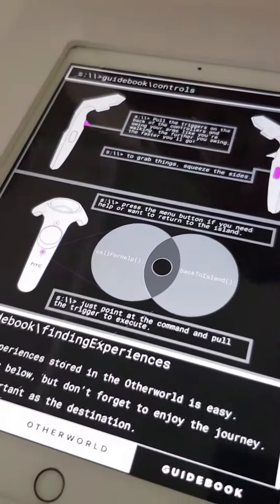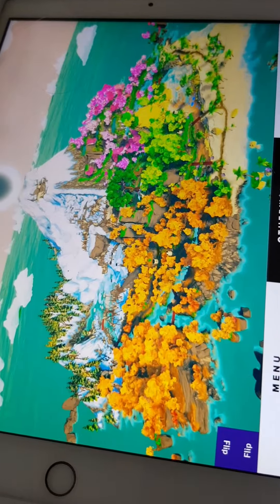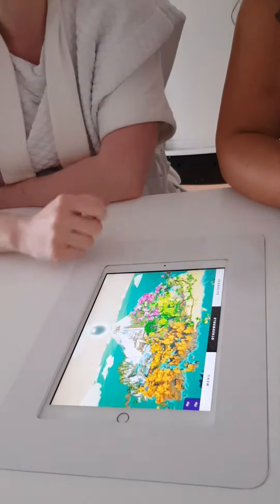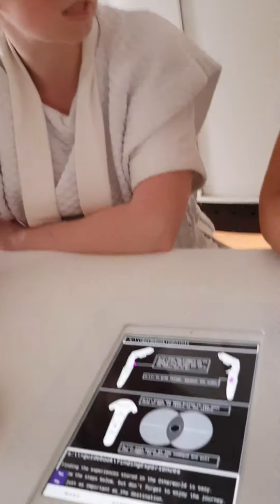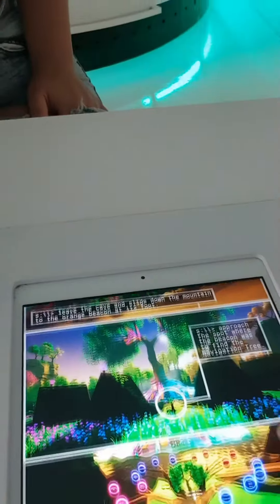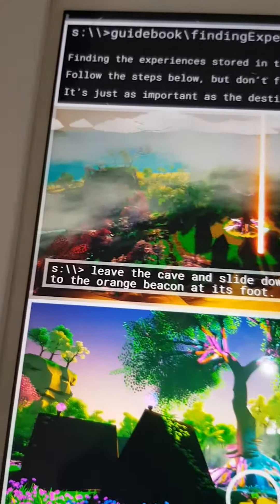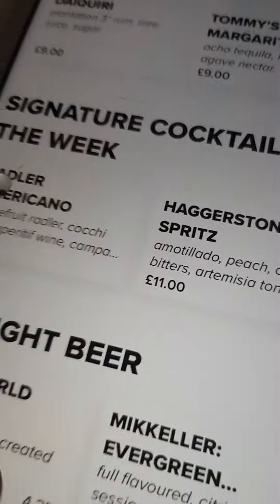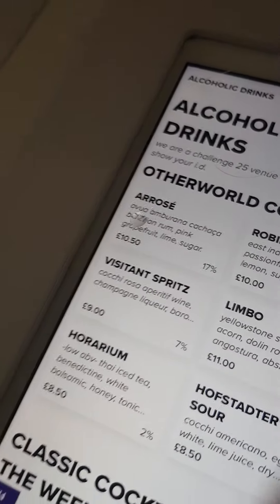HOW IT WORKS: otherworld part 1 subscribe to travelgang TV for full review (visit my playlist)